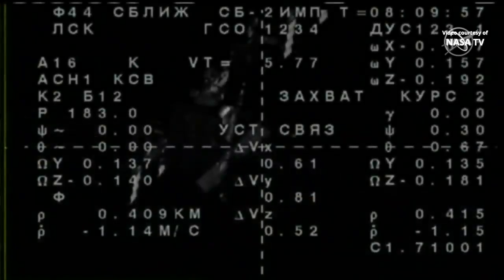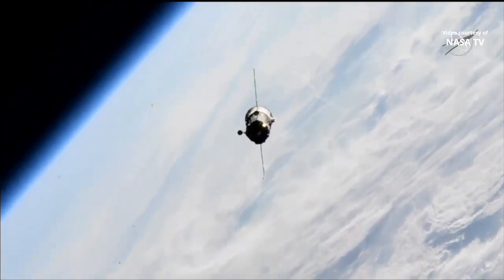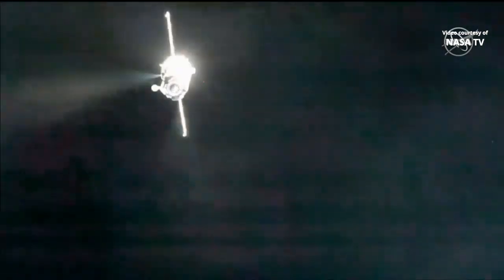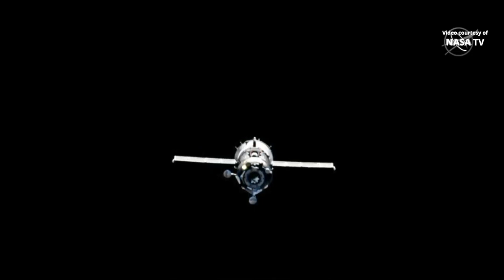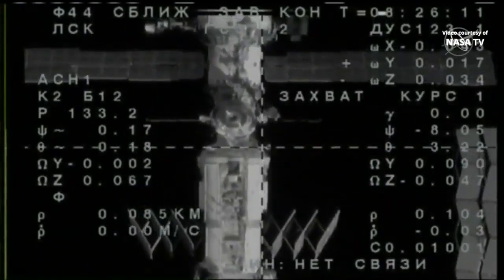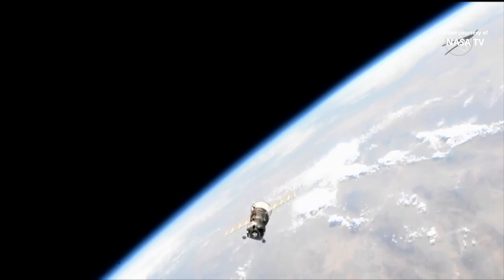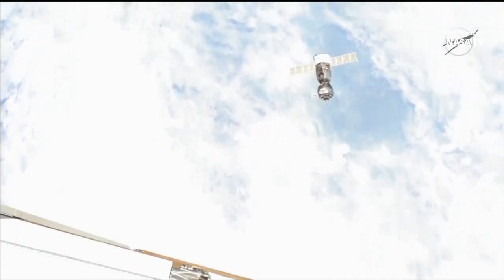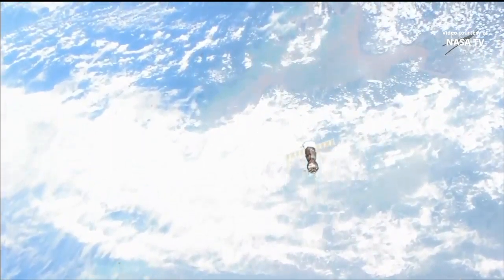Soyuz MS-14 aborted docking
The automated docking of the Soyuz MS-14 spacecraft was aborted on 24 August 2019, at 05:36 UTC (01:36 EDT) due to a problem with the Kurs navigation system. The uncrewed Soyuz backed away to a safe distance from the International Space Station while the ground controllers evaluate the situation.